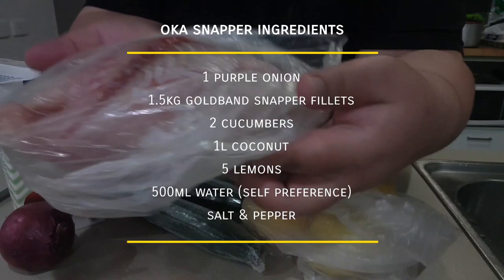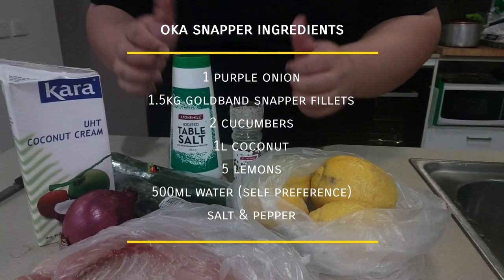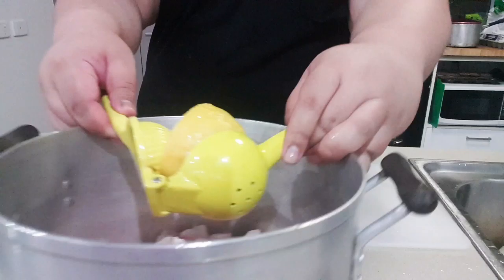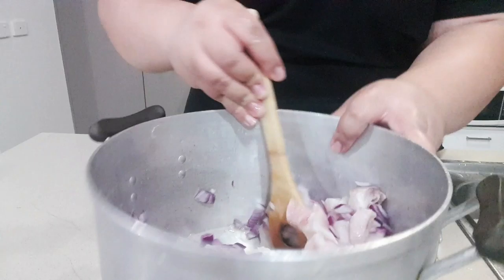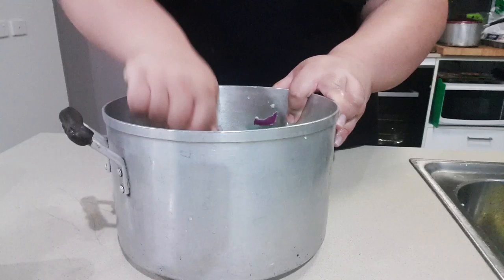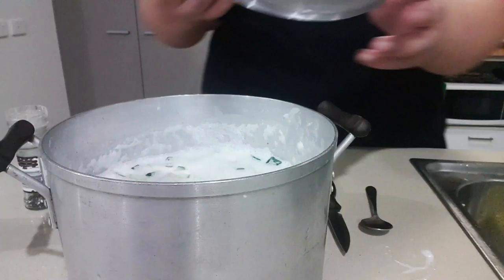HOW I MAKE OKA SNAPPER | Reflecting on 2020 Memories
HAPPY NEW YEAR! Malo Ni Everyone! Here is a quick recipe vlog on how I made oka snapper for Christmas 2020! Also a reflection montage on my 2020 memories. Bring on 2021! 😍🌳

Special Music in this vlog By Jerome Grey - O Le Olaga O Samoa:

Social Media Mentions:

☆Alofa's: @lifewithlofa

☆ Life With Lofa
☆ Ethan Tesese

Any Questions?